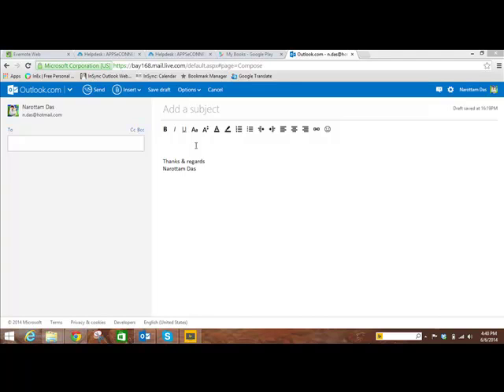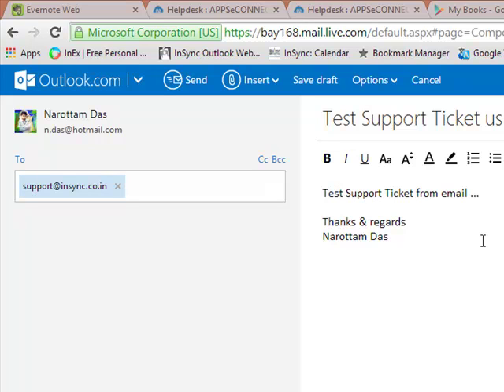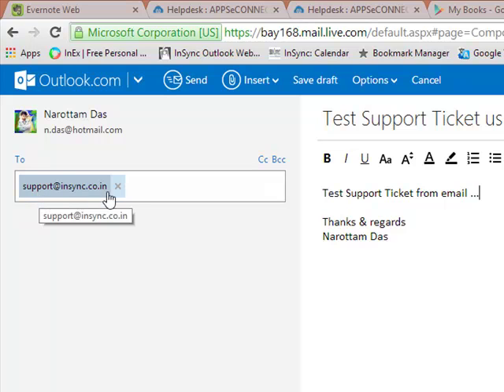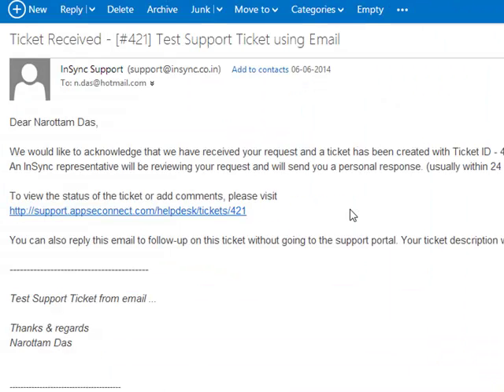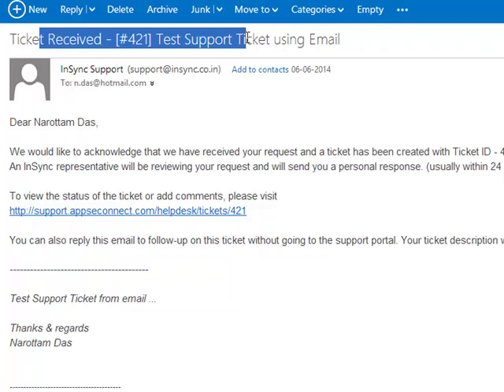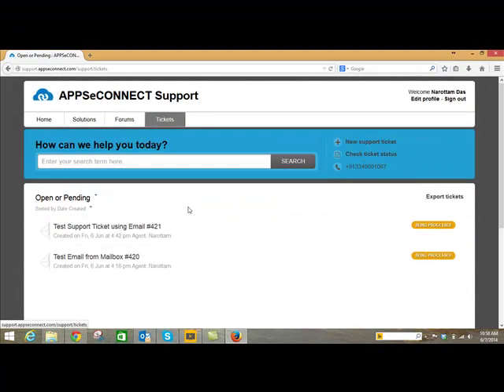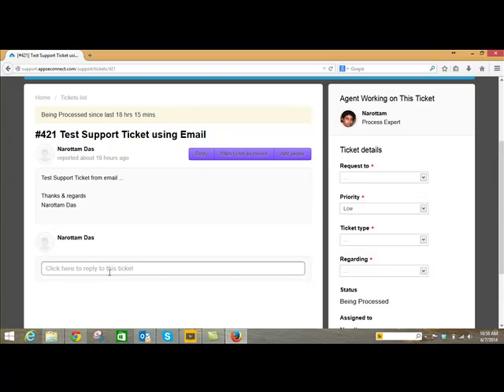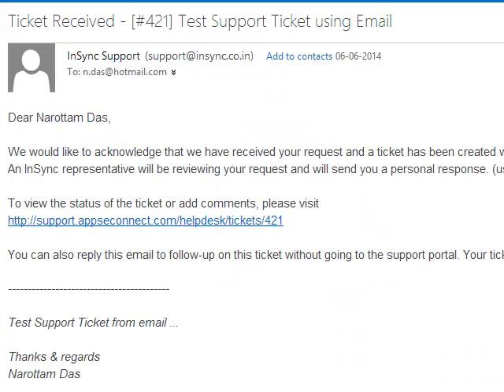Create New ticket using email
This video will help you to create and interact with tickets of APPSeCONNECT Support Portal.